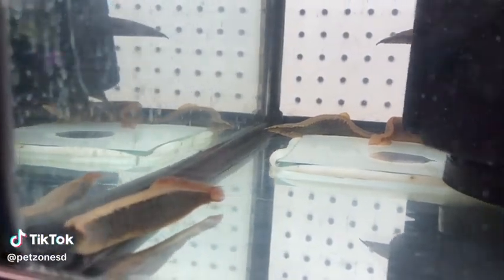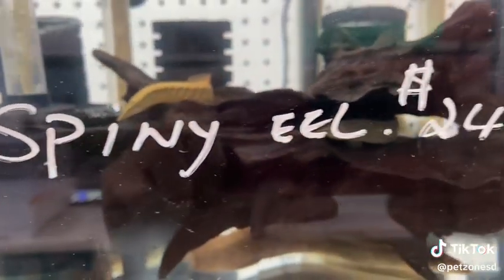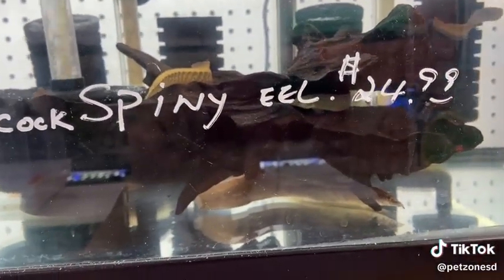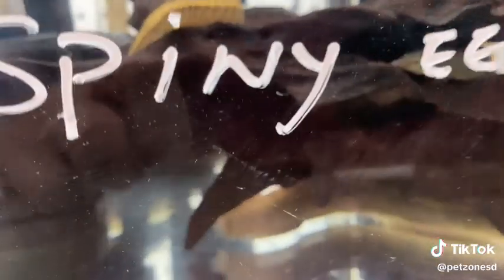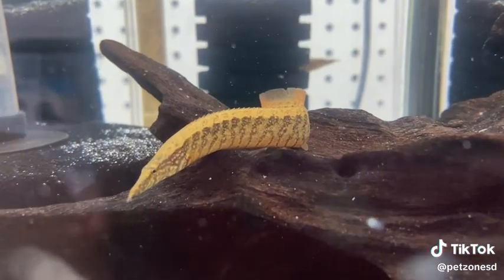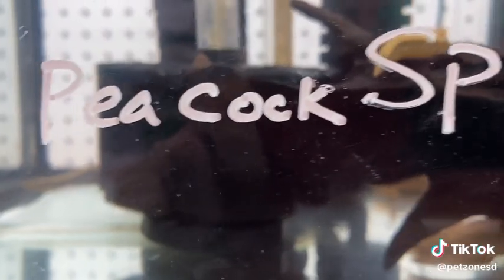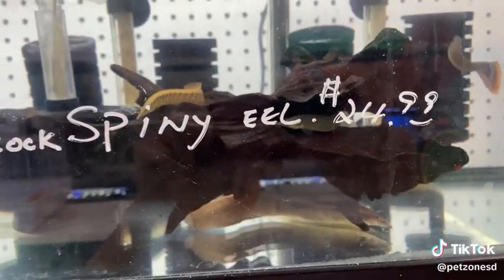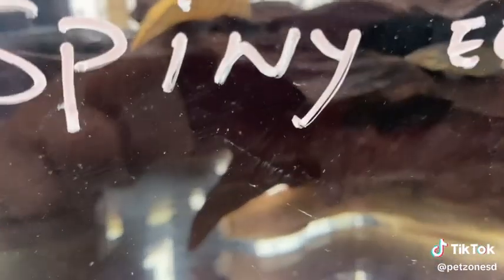Lesser Spiny Eel (Mastacembelus aculeatus)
Also known as the Peacock Eel or These eels are fun to watch while they swim around the tank and make a great addition to your fish tanks!
They are the smallest species of the spiny eel family and max out at around 14".